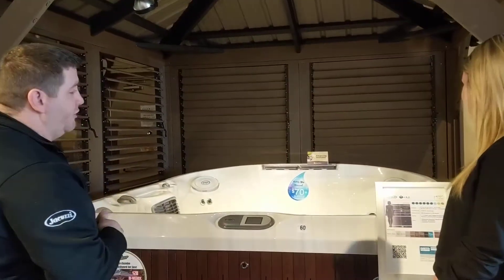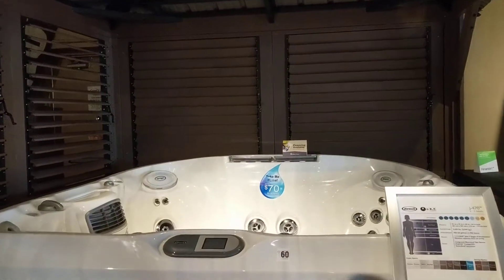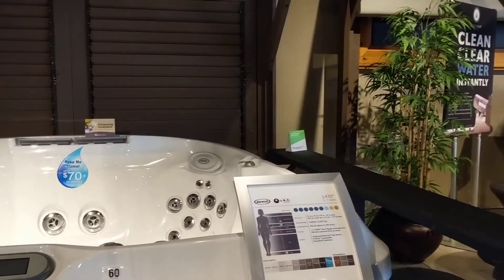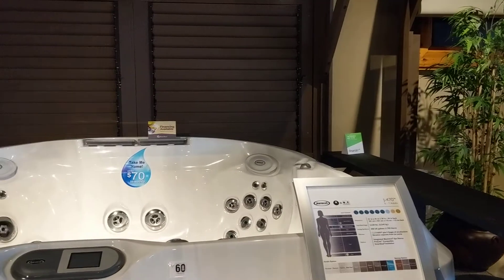Pairing a Gazebo with your Hot Tub for Shelter and Privacy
A gazebo can make your hot tub experience even more enjoyable and be easily added to your new or existing hot tub area. This can add a level of privacy and shelter from wind and sun.

Our Gazebos are made of high-quality materials for all weather conditions and made to last. We offer several models and sizes and decor options to match your backyard oasis.

Looking for a great deal on a new hot tub this month? Visit our online deals page for exclusive limited time offers.